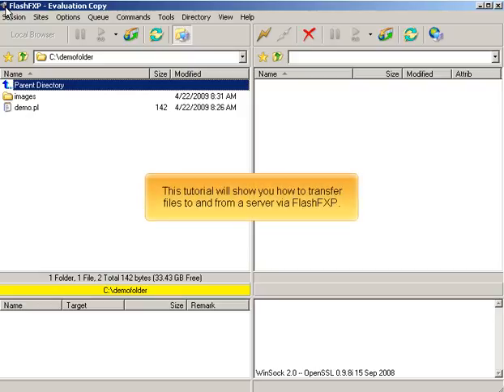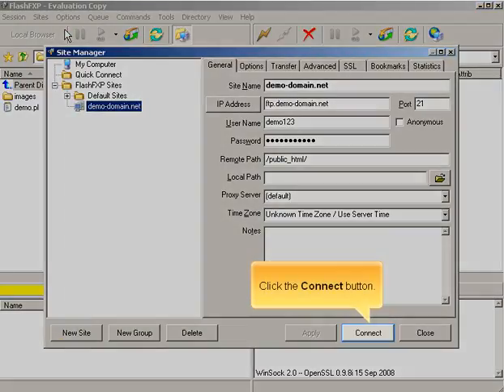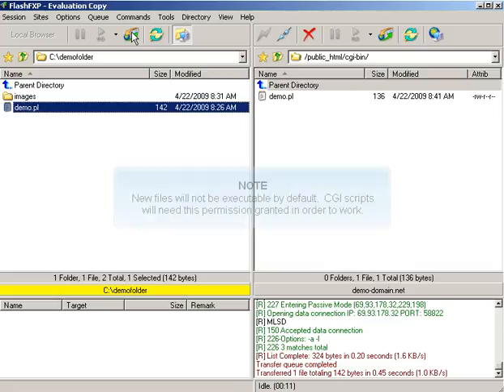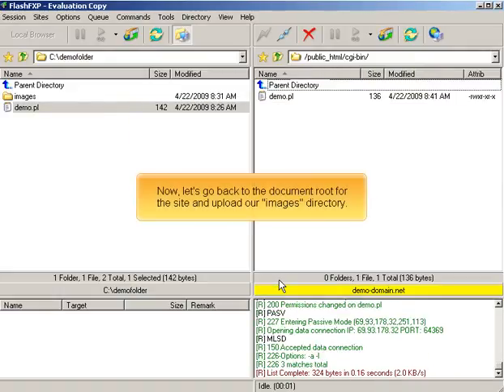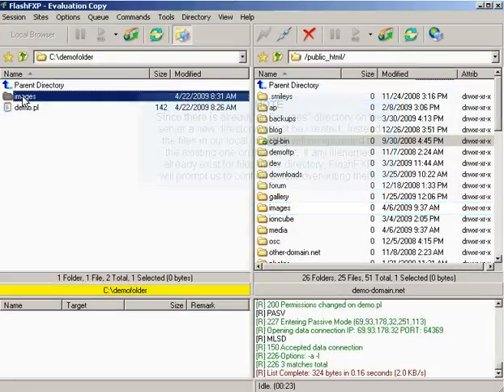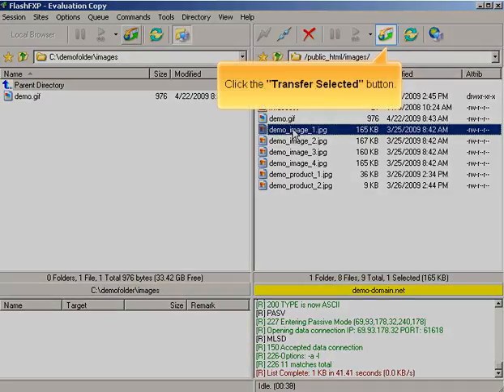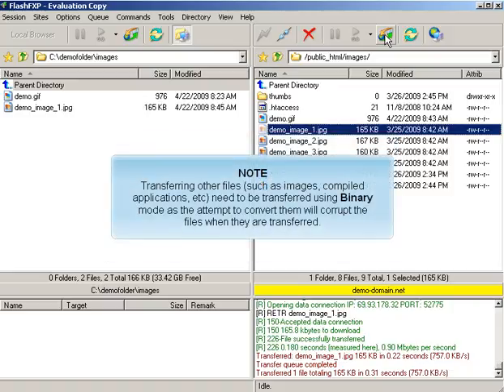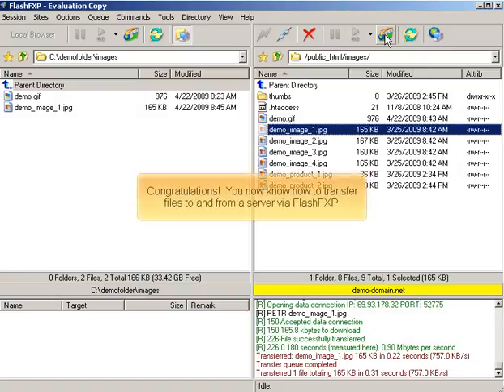Transfering Files Using FlashFXP FTP - ISPAZE.COM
In This tutorial we will learn How to Transfer Files Using FlashFXP FTP